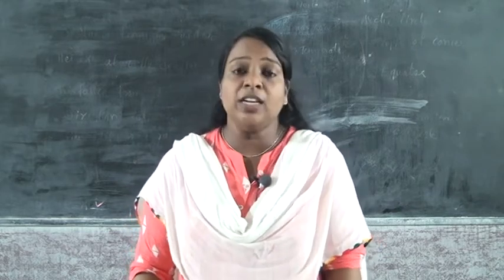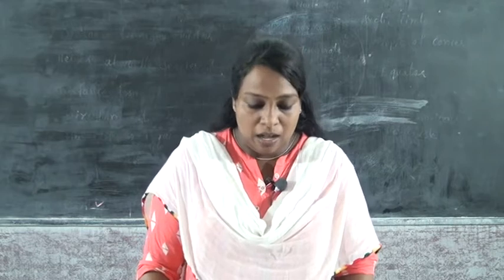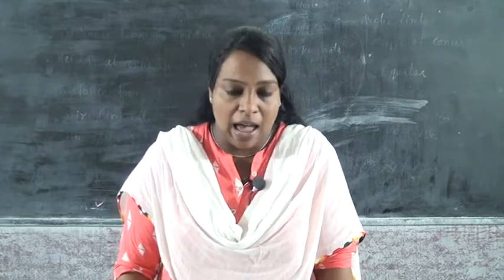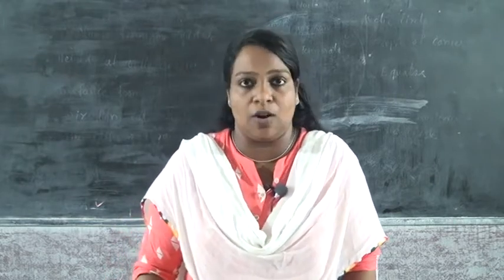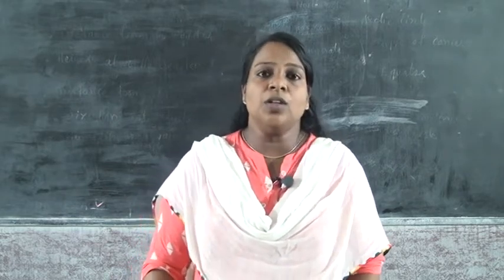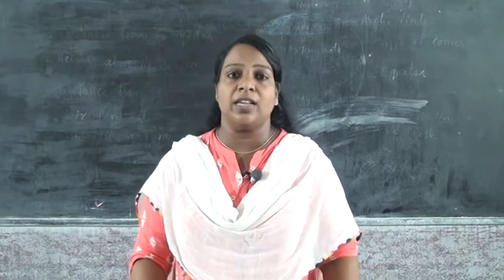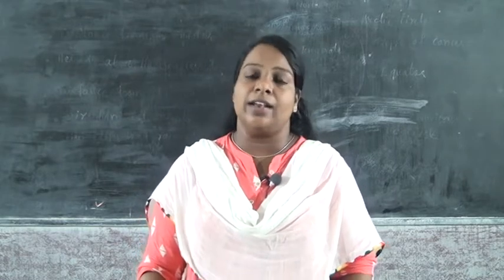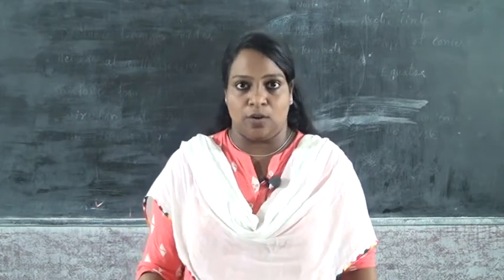5 STD SOCIAL STUDIES – WEATHERS AND CLIMATS PART 4